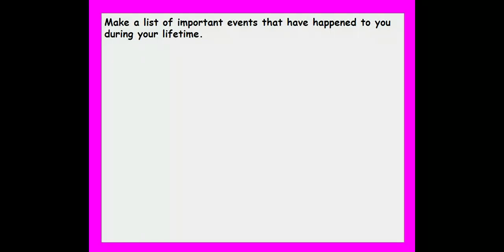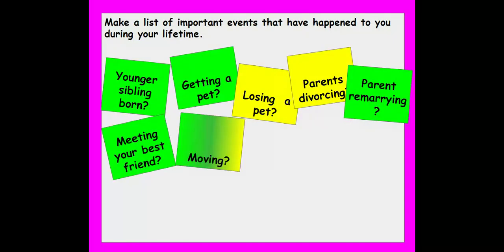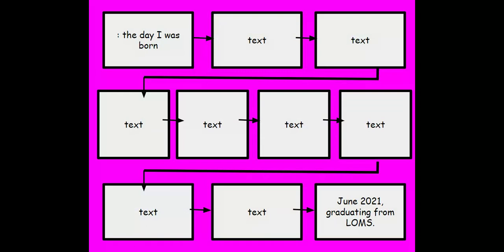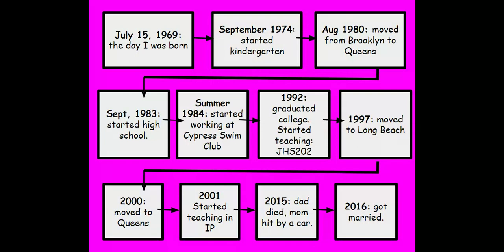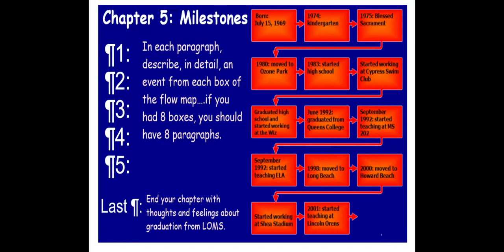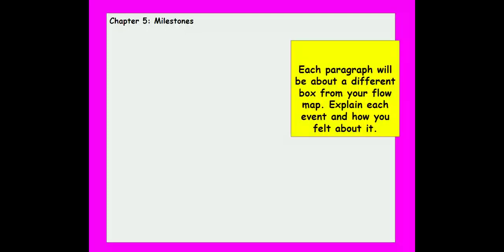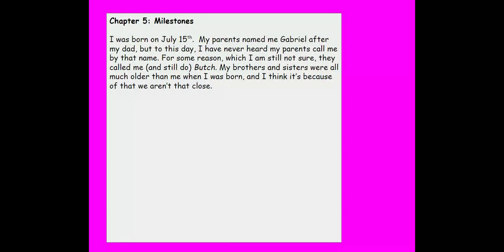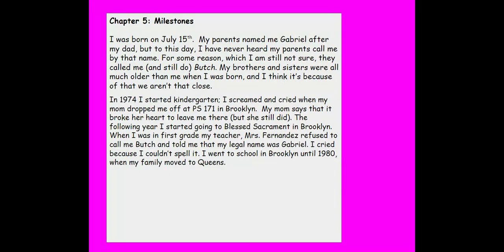Flow Map and Chapter 5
Create a flow map to create a timeline of your life. Then use that flow map to draft your life story.